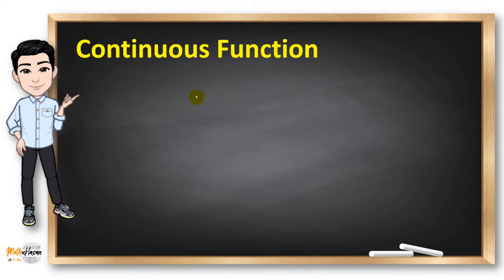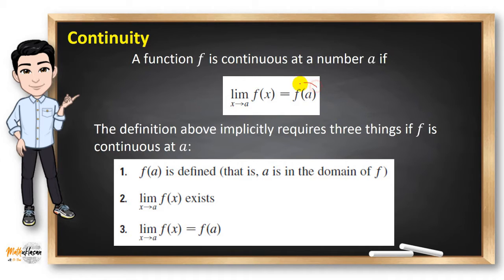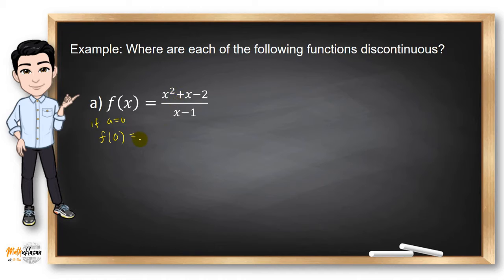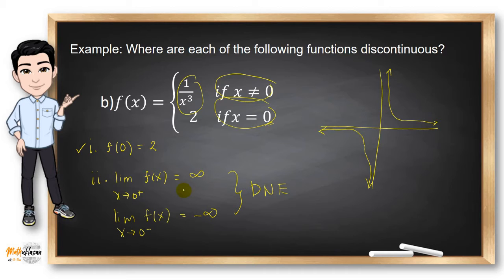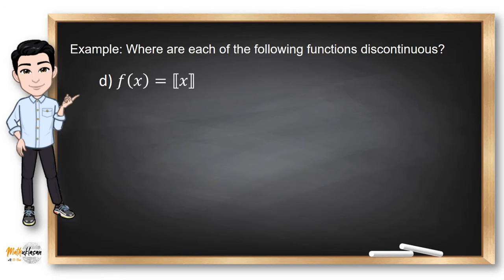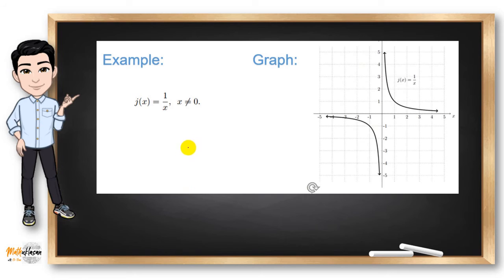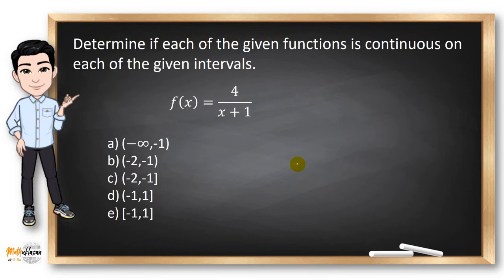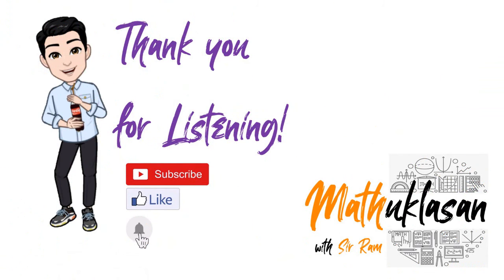Continuous Functions || Differential Calculus in Filipino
22:16 Correction: It should be 0+2 = 2, though the function is still discontinuous at  x = 0.